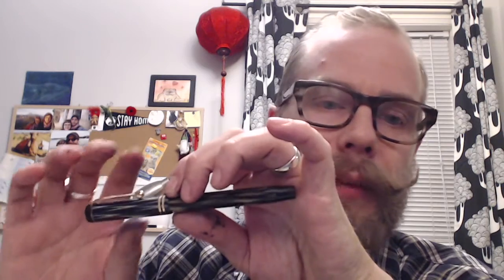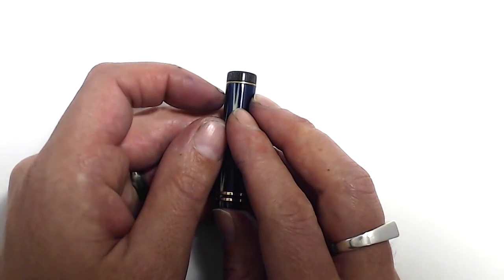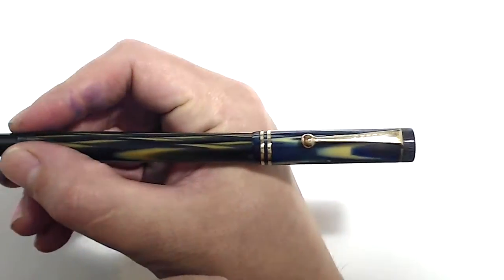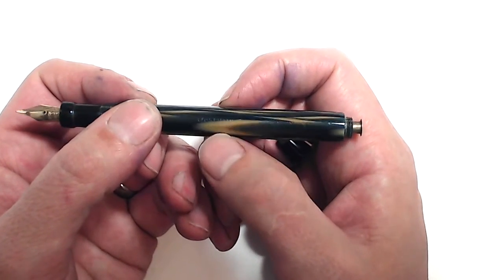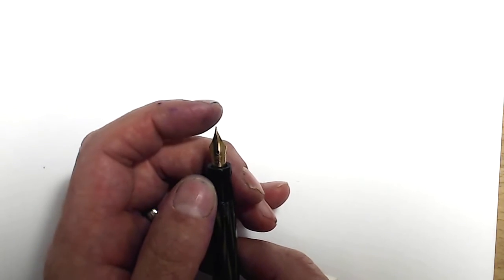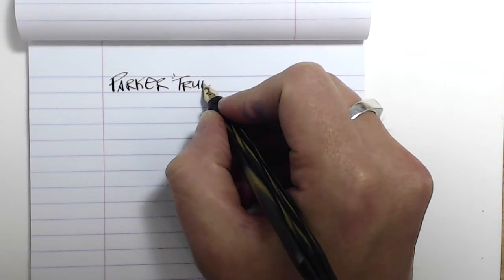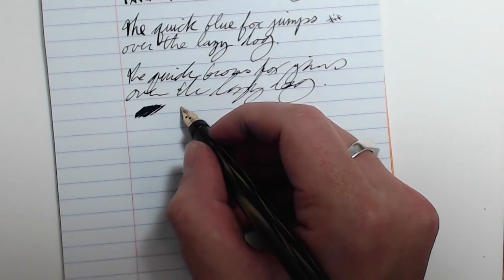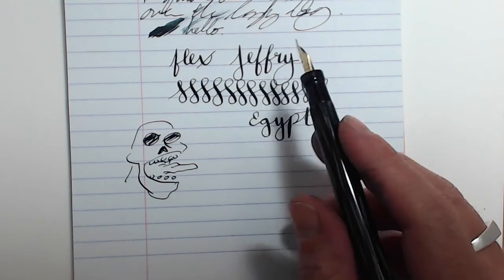Parker 'True Blue' Lucky Curve Review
In this video I review the Parker 'True Blue' Lucky curve pen from the 1920s.